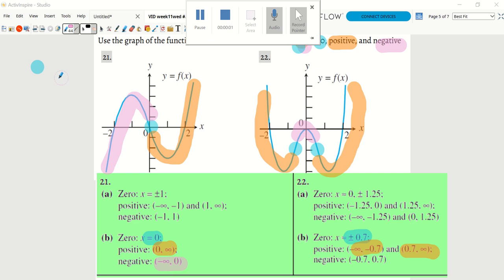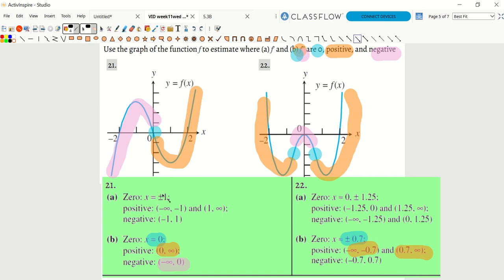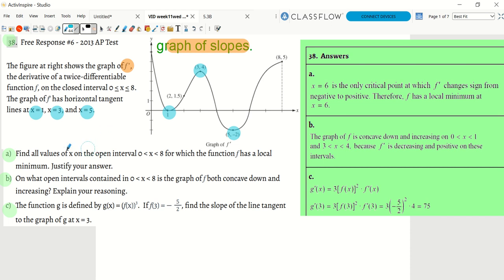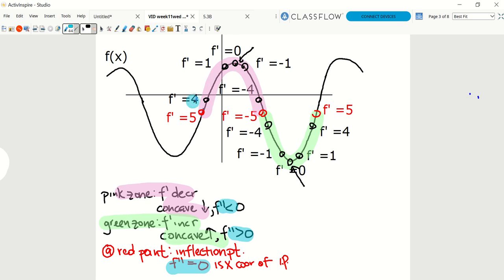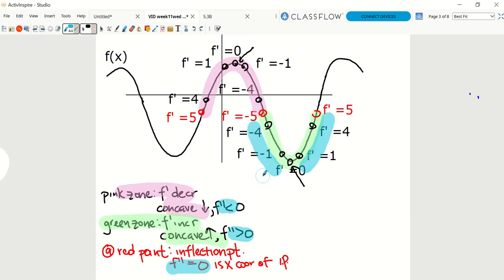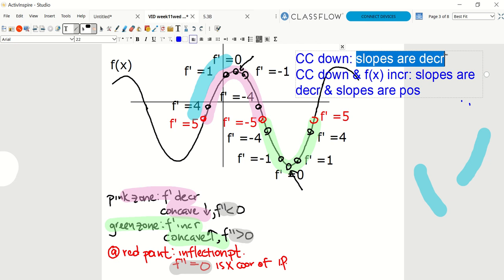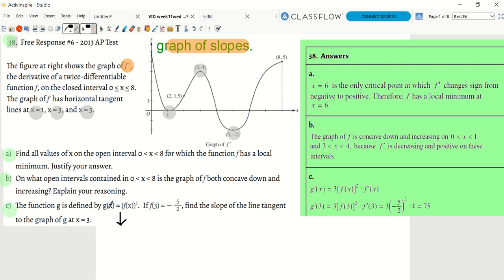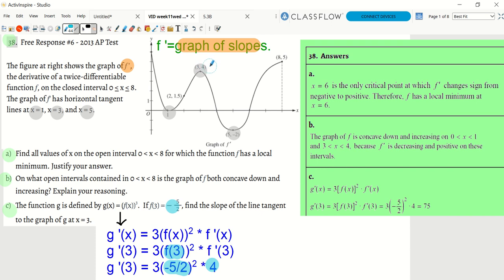EXPLAINED week11wed #38,21,22 @ R